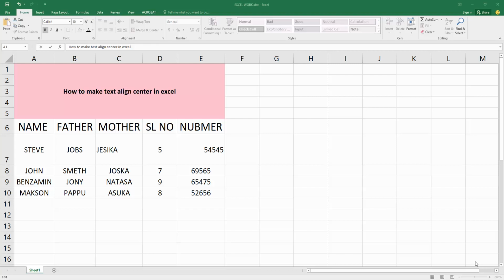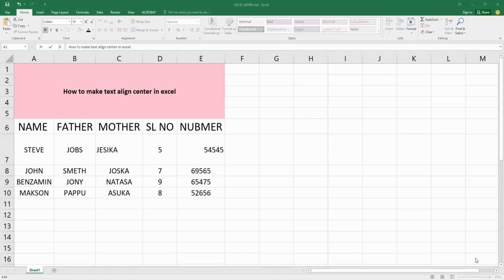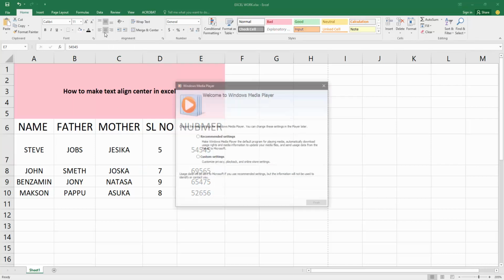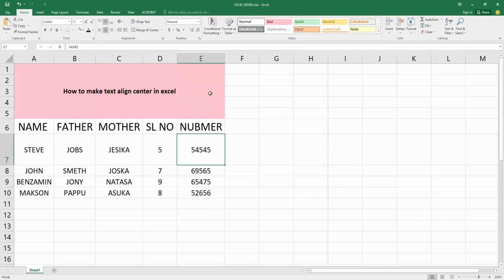How to make text align center in excel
Assalamu Walaikum,
In this video I will show you, How to make text align center in excel.  Let's get started.